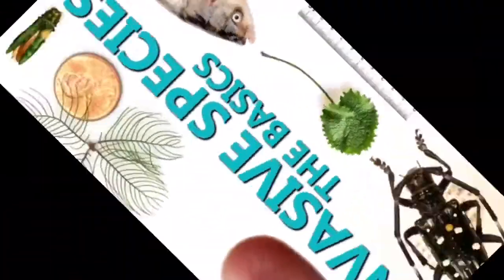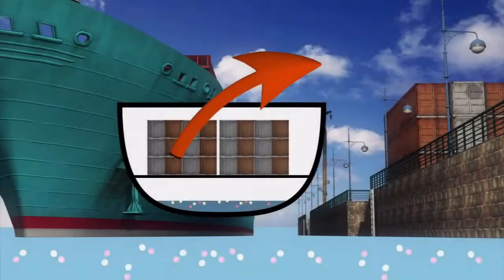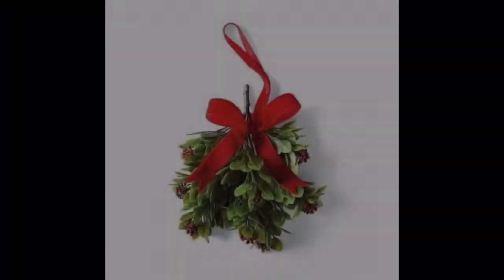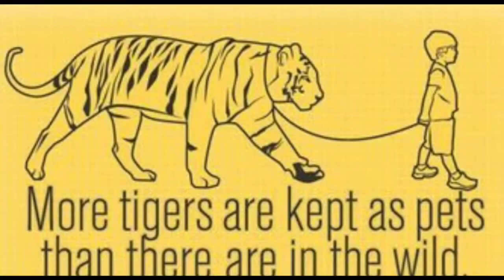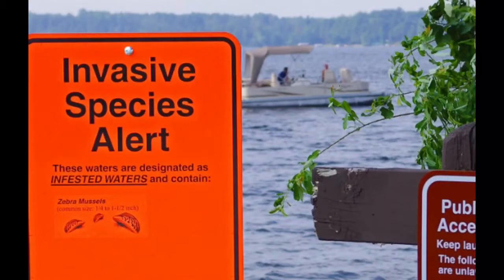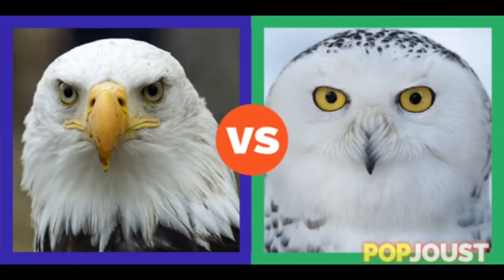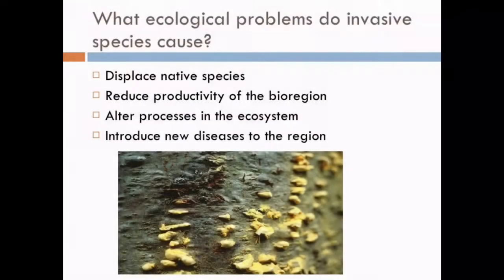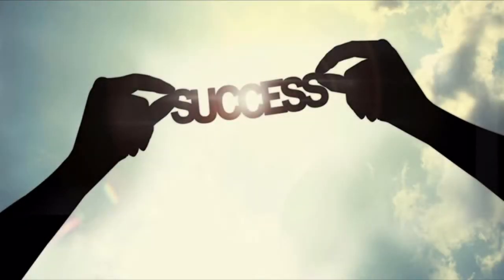Invasive species science project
Made by kevin einaudi and isa Ortiz